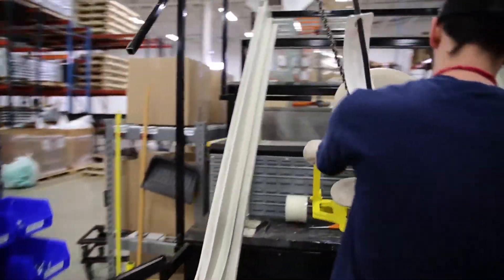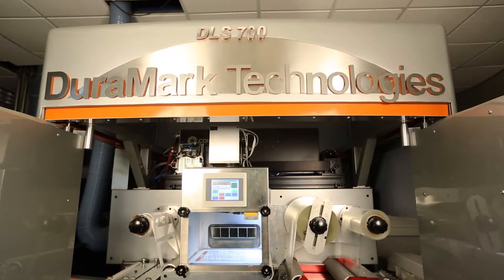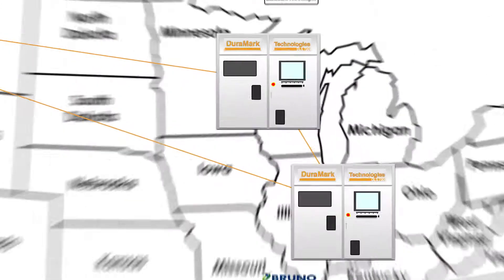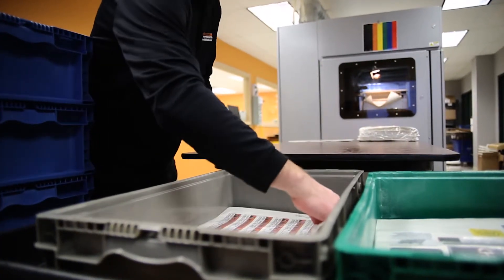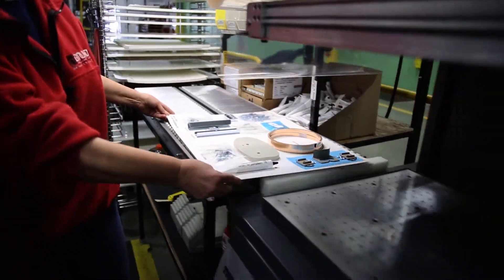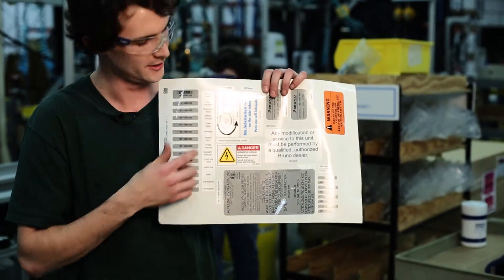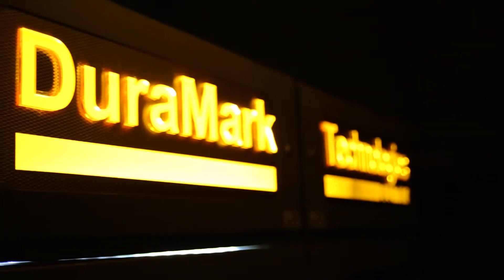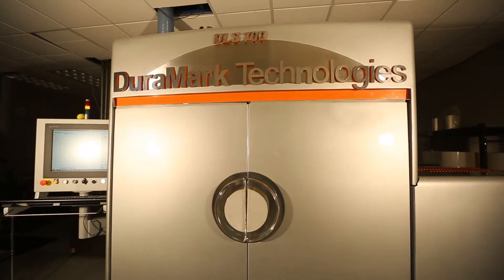Bruno Testimonial - DuraMark Technologies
Bruno Independent Living Aids explains what the advantages are of having Duramark on their business team. This video will be used as a tool for Duramark to use on their website.

Having trouble reaching out to your target market? Try video marketing! With more and more consumers using social media websites, this provides an opportunity like no other to market your products and services!

and see what C-It-Now can do for your business!